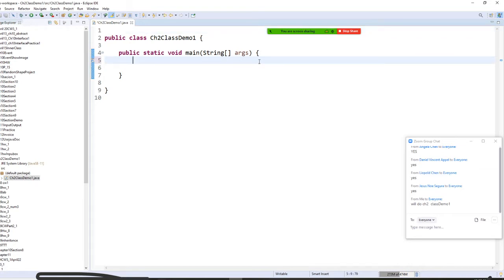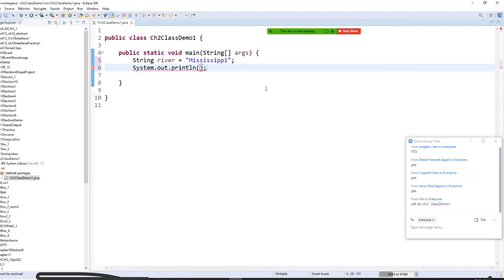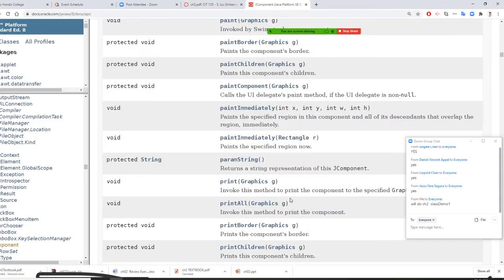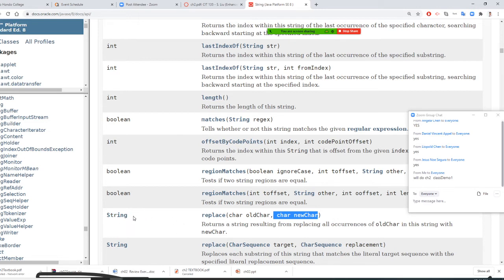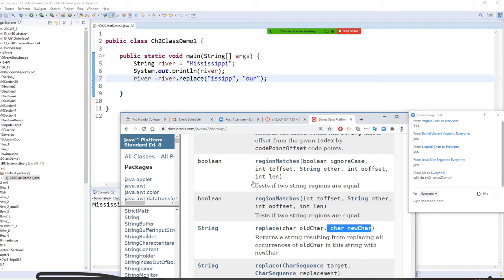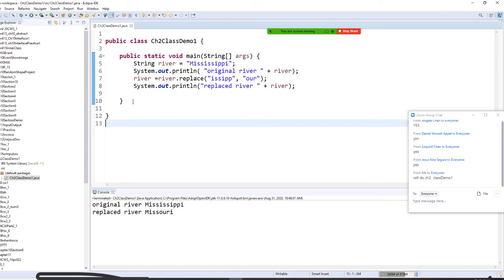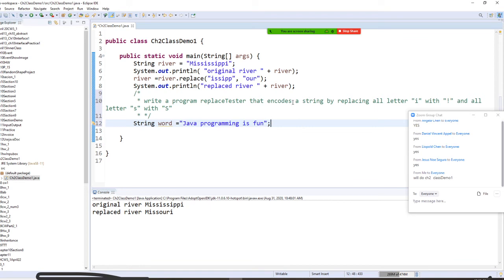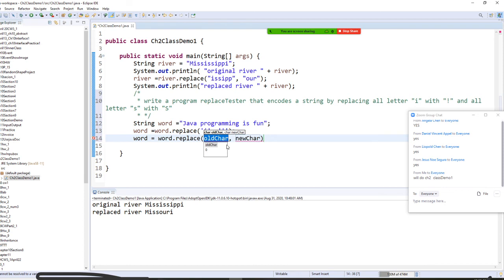JAVA programming , String class , and replace method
Strings, which are widely used in Java programming, are a sequence of characters. In Java programming language, strings are treated as objects.

The Java platform provides the String class to create and manipulate strings.

Creating Strings
The most direct way to create a string is to write −

String greeting = "Hello world!";